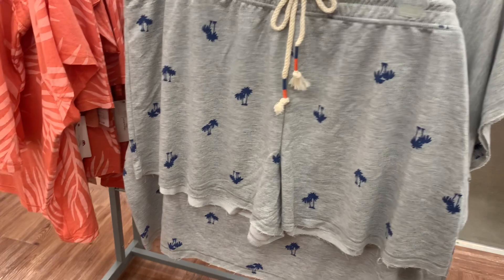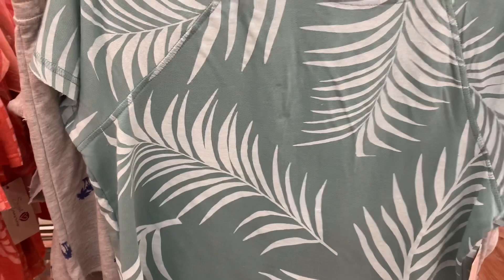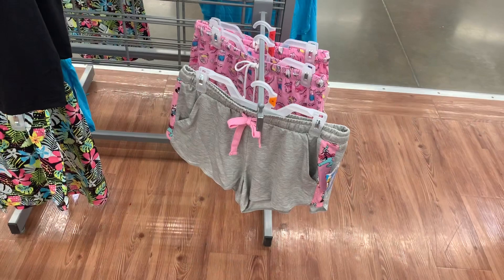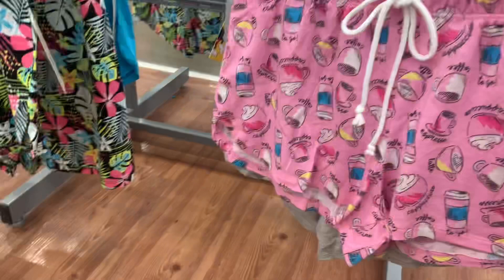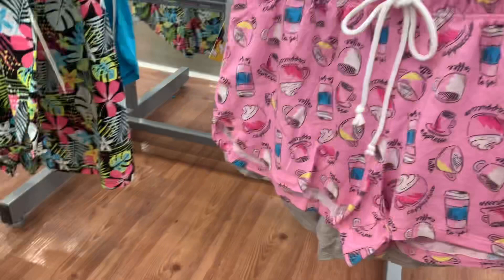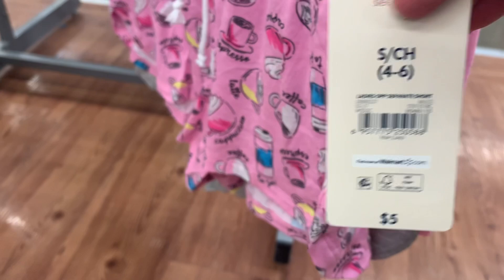🔥 WALMART SPRING PAJAMAS | WALMART PAJAMAS 2021 | WALMART PAJAMA HAUL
Come with me to Walmart as I found so many cute styles and new finds! So many great options including one piece pajamas, two piece pajamas, nightshirts, pajama tops, pajama pants, pajama shorts, palm tree print clothing, Mickey Mouse pajamas and so much more!

New Junior’s Clothing finds for Spring at Walmart!

New Spring finds for Plus Size at Walmart!

Super cute Spring clothing for Junior’s at Target!

Swimsuits in stock at Target!